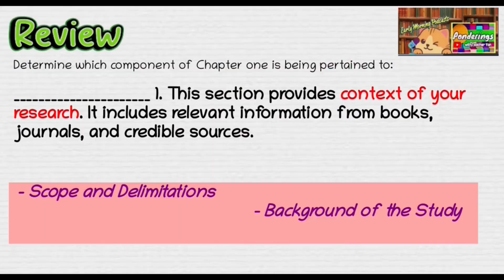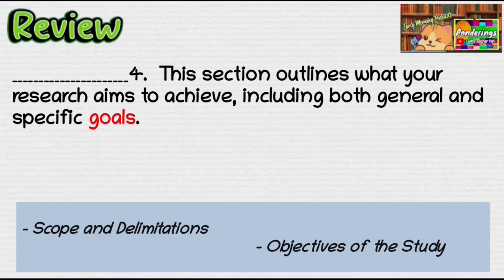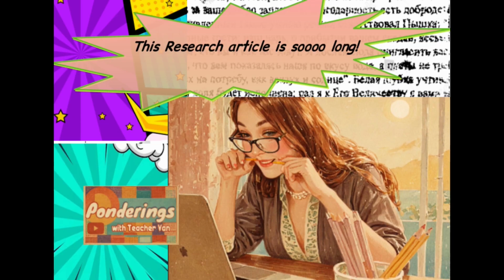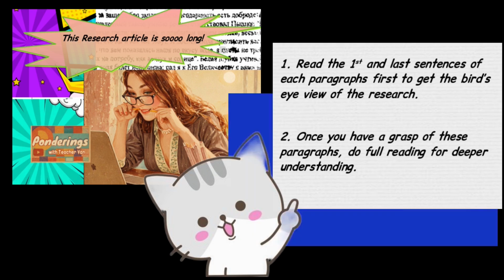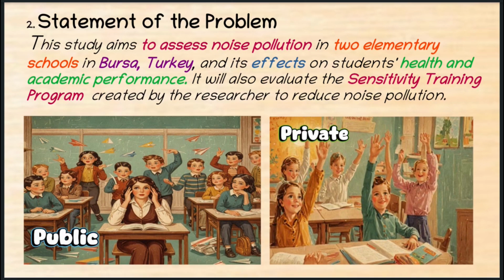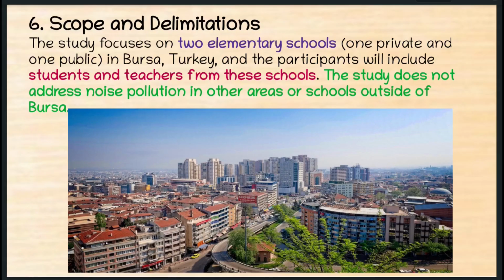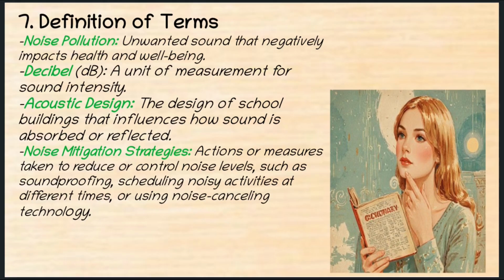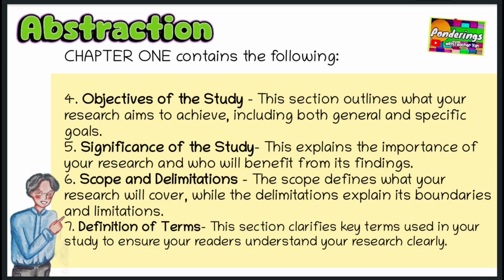Studying Chapter One of Research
In this podcast, I informed about how a certain research article ( Noise Pollution) is crafted. Grade 10 learners who are on distant learning mode this week, take time to listen to this.

Sharing:
1. Share your chosen research topic thru the comment bar of this video.
2. Write, as well, you 2 to 3 research questions